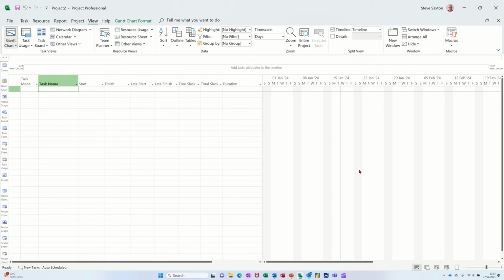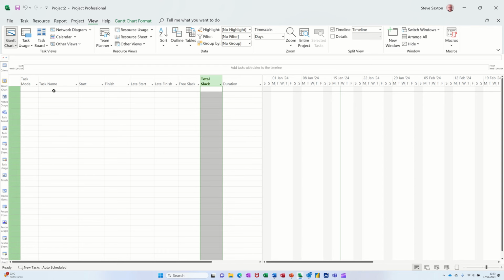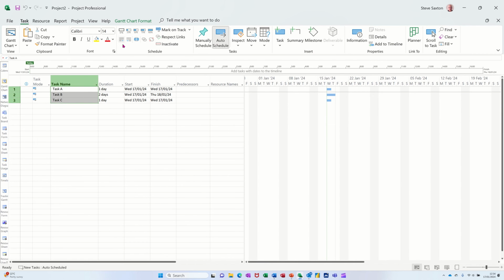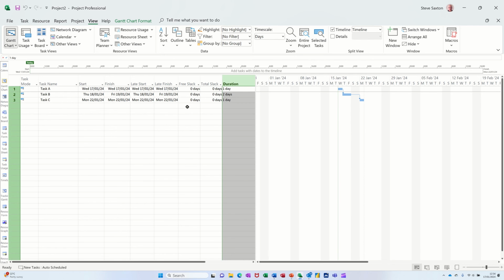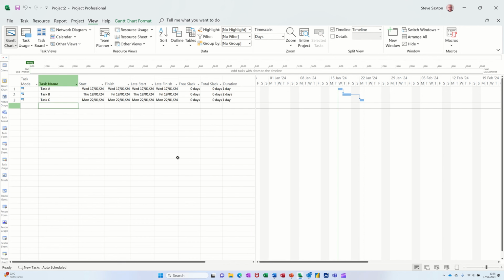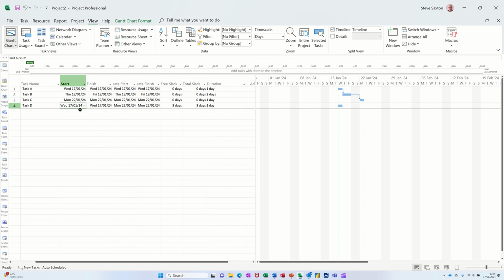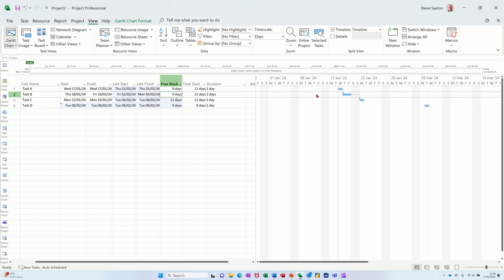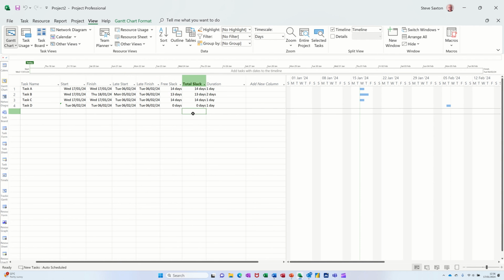What is Free Slack and Total Slack in MS Project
Free slack and total slack are two concepts that are used in project management to measure the amount of time that a task can be delayed without affecting the project schedule. Free slack is the amount of time that a task can be delayed without delaying the start of any successor tasks. Total slack is the amount of time that a task can be delayed without delaying the project completion date.

Free slack and total slack are calculated by subtracting the early finish date of a task from its late finish date. The early finish date is the earliest possible date that a task can be completed, based on its predecessors and duration. The late finish date is the latest possible date that a task can be completed, based on its successors and project deadline.

Free slack and total slack are important indicators of the flexibility and risk of a project schedule. Tasks with high free slack or total slack have more room for adjustment and can accommodate changes or delays more easily. Tasks with low or negative free slack or total slack have less room for adjustment and can cause delays or problems for other tasks or the project as a whole. Therefore, project managers should monitor and manage the free slack and total slack of their tasks to ensure that the project is completed on time and within budget.
What is the difference between free slack and total slack in MS Project. Microsoft Project tutorial. Mastering Free Slack and Total Slack in MS Project.